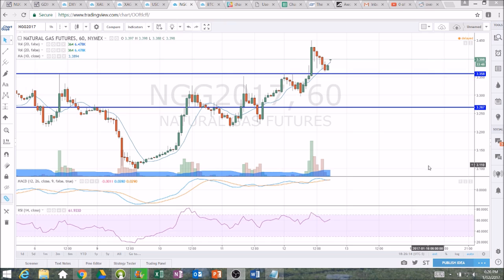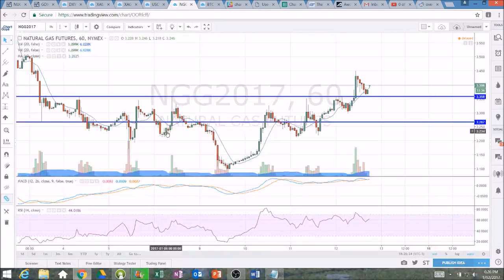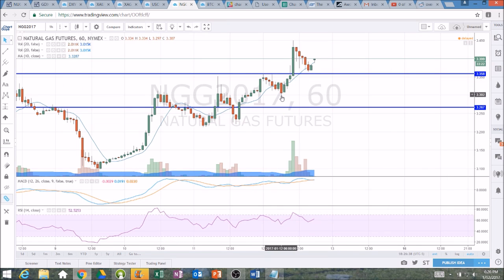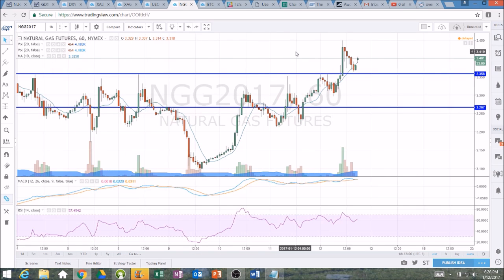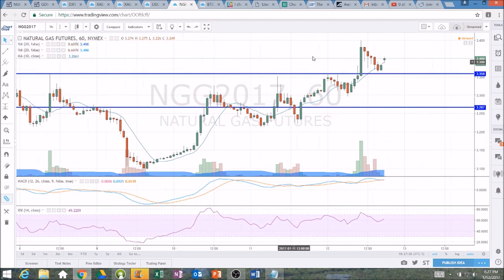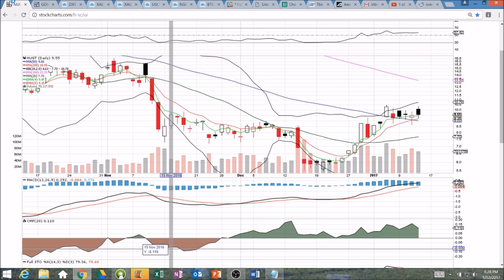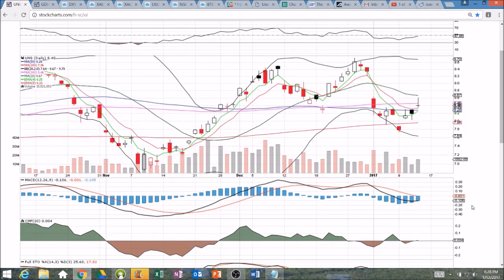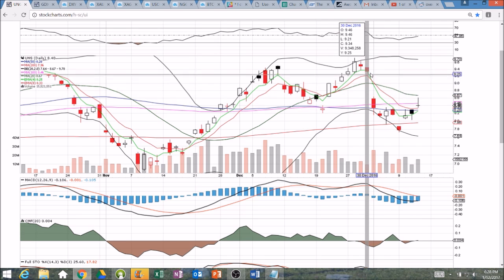NATGAS Technical Analysis Chart 1/12/2017 by ChartGuys.com